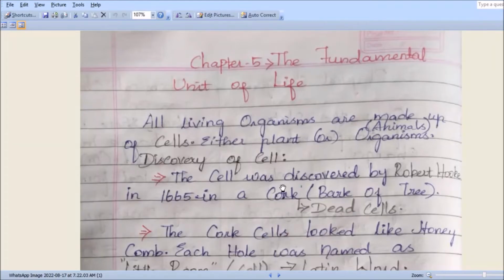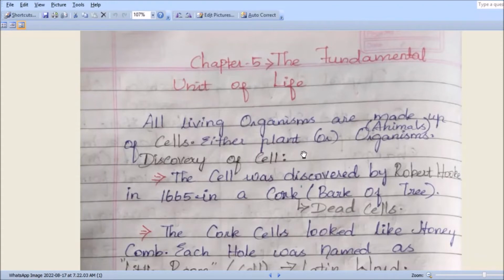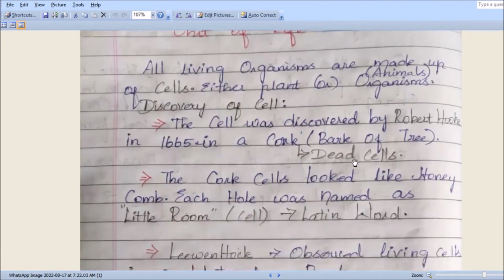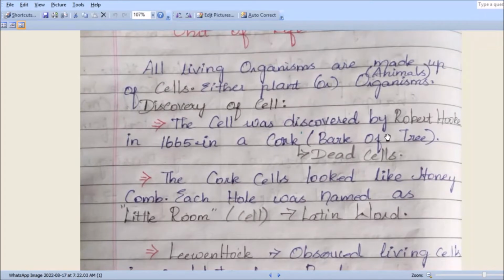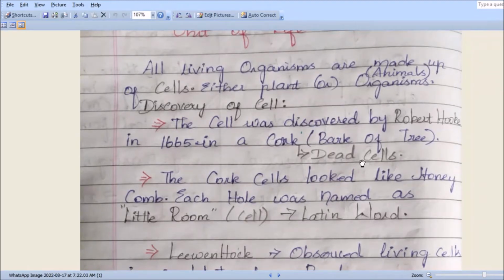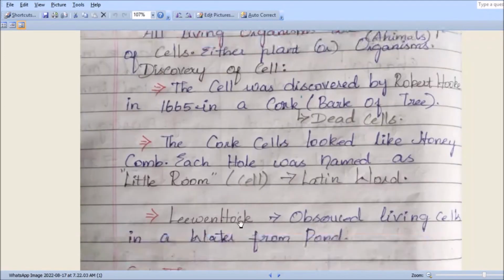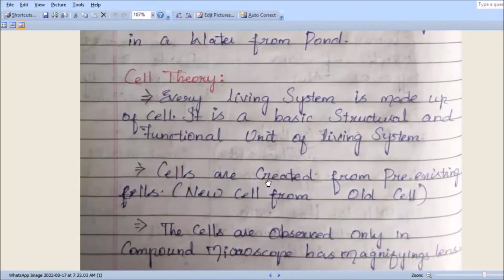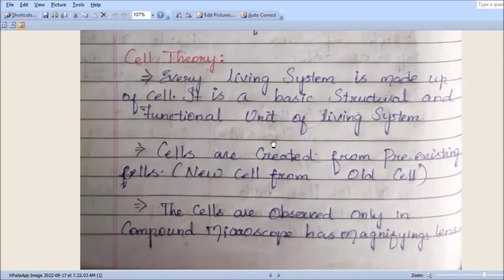Cells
Do watch this daily for knowing more about this chapter